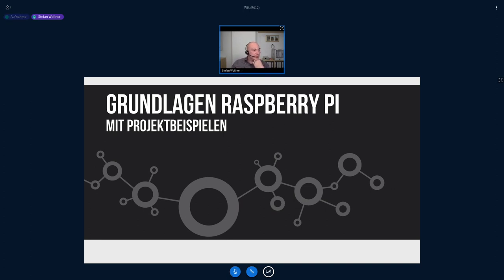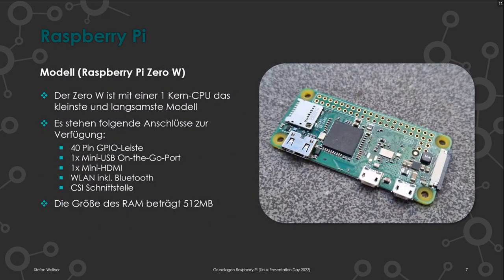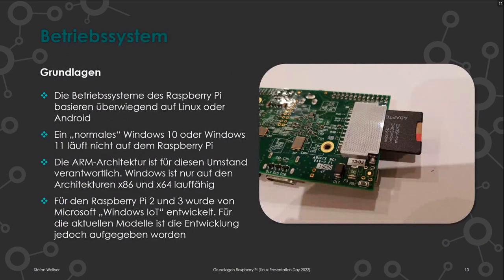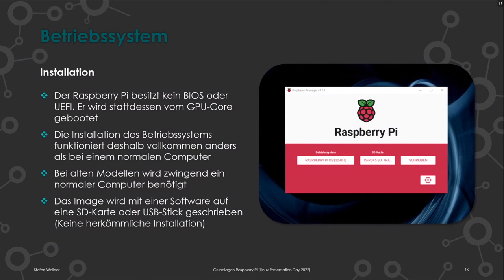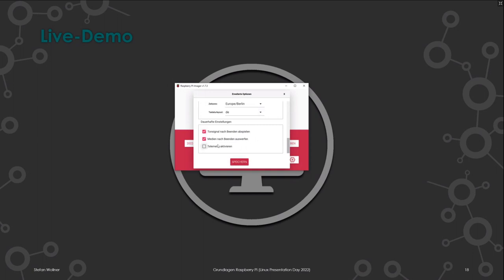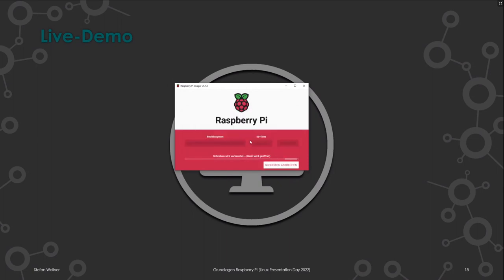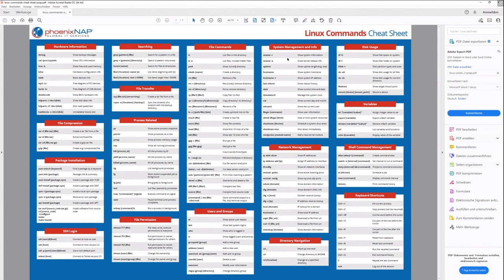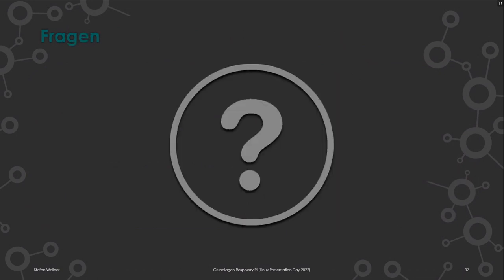Grundlagen zum Raspberry Pi - Kielux 2022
Ein Vortrag von Stefan Wollner.

Warum läuft auf dem Raspberry Pi kein Windows 10? Was ist mit dem Raspberry Pi und dem darauf laufendem Betriebssystem Linux alles möglich? Warum sollte ich mich mich in die Kommandozeile einarbeiten?

Diese und weitere Fragen kläre ich in meinem Vortrag.

Ich selbst bin in der Materie Linux, Programmierung und Elektrotechnik Quereinsteiger und habe mir alles selbst erarbeitet. Ich würde mich selbst noch als Linux Anfänger bezeichnen.

Gerade deshalb bin ich mir sicher, das Anfänger in meinem Vortrag einen Motivationsschub sehen können.

Dieser Vortrag wird in den Raum gestreamt.

Der Vortrag wurde auf den 20. Kieler Open Source und Linux Tagen im Jahr 2022 gehalten.